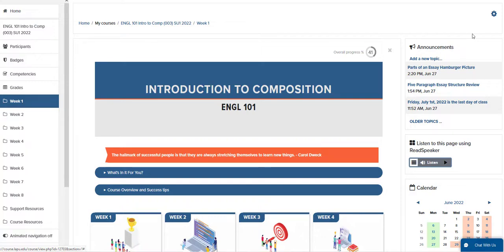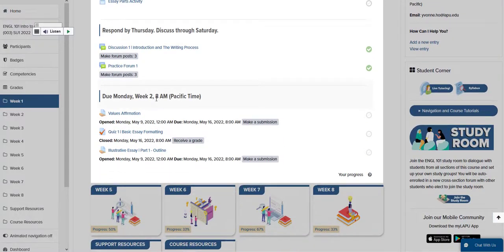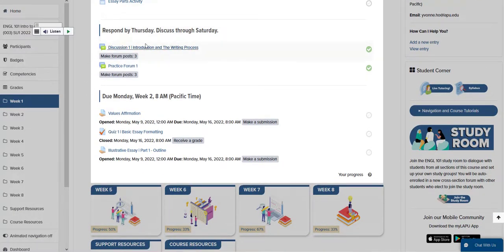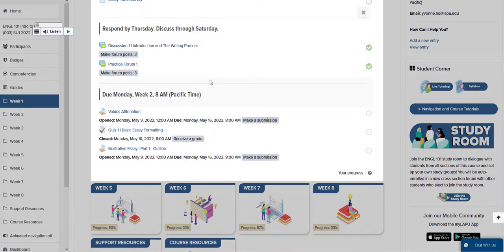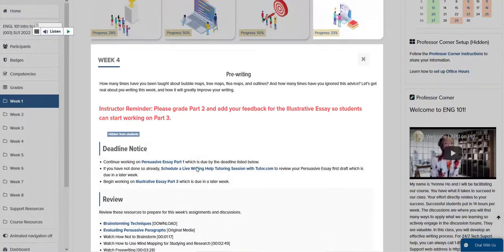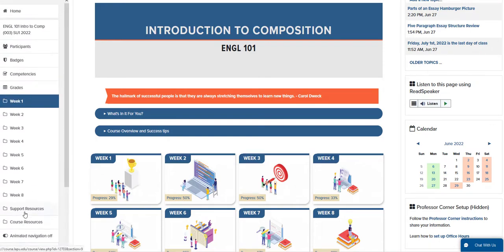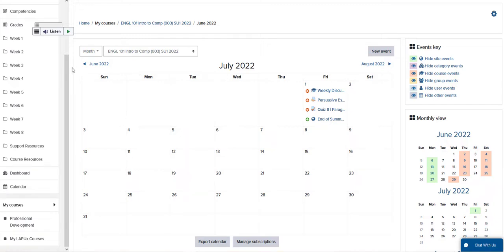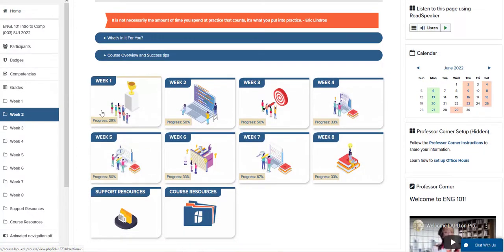July 5 LAPU Class Navigation Video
This video teaches you how to navigate the Moodle classroom for LAPU.